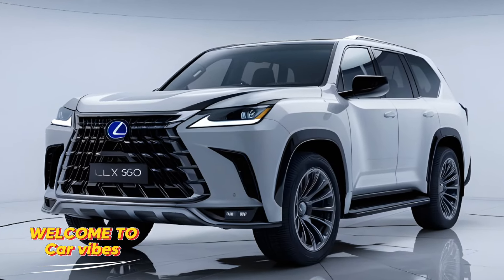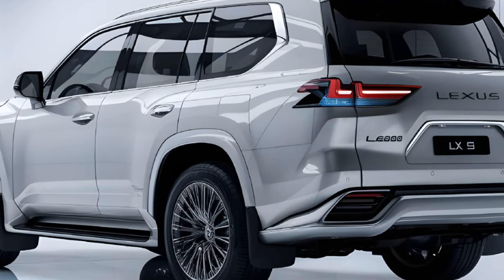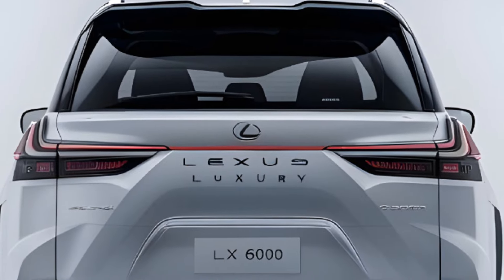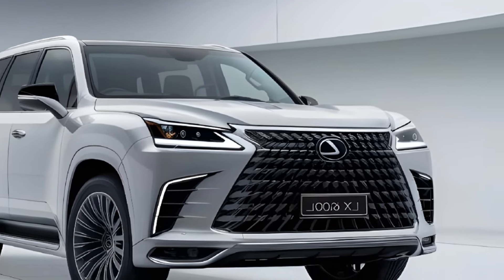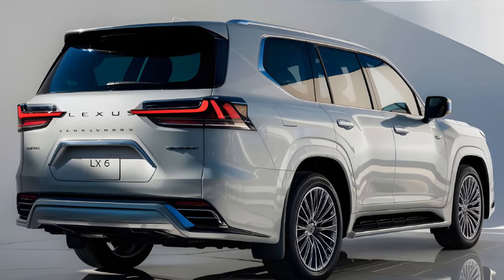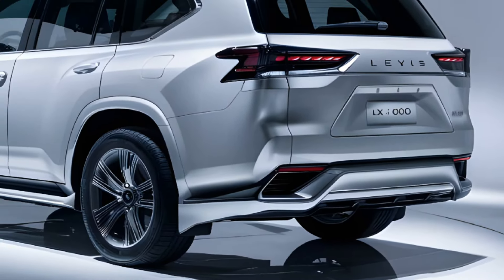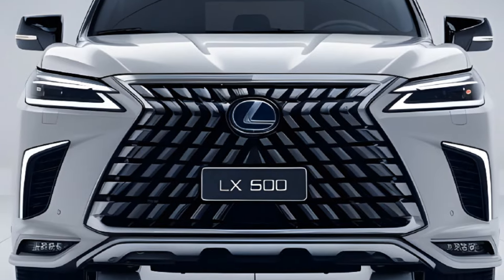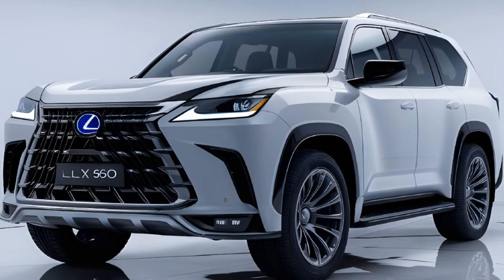2025 Lexus LX 600 Luxury Review - Luxury Redefined?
2025 Lexus LX 600 Luxury Review - Luxury Redefined?

Get ready for the ultimate luxury SUV experience! The 2025 Lexus LX 600 Luxury is here and it's packed with insane features breathtaking design and heart-pumping performance! Watch as we put this $110,000 beast to the test and reveal its secrets. Can it dethrone the Land Rover Range Rover? Find out now!

2025 Lexus LX 600 Luxury First Drive - The Ultimate Off-Road SUV?

2025 Lexus LX 600 Luxury Review - Luxury Redefined?

Lexus LX 600 2025 - Interior, Exterior, and Features Tour!

2025 Lexus LX 600 Luxury vs Land Rover Range Rover - Which SUV Reigns Supreme?

2025 Lexus LX 600 Luxury - The Ultimate Family SUV?

Driving the 2025 Lexus LX 600 Luxury - Is It Worth $110,000?

2025 Lexus LX 600 Luxury - Safety Features and Tech Review!

Lexus LX 600 2025 - What's New and Improved?

2025 Lexus LX 600 Luxury - Off-Road Capabilities Test!

2025 Lexus LX 600 Luxury - In-Depth Review and Walkaround!